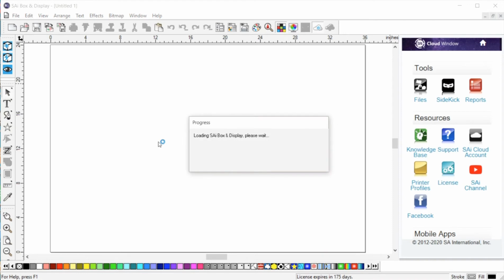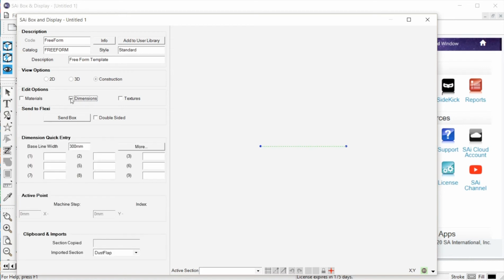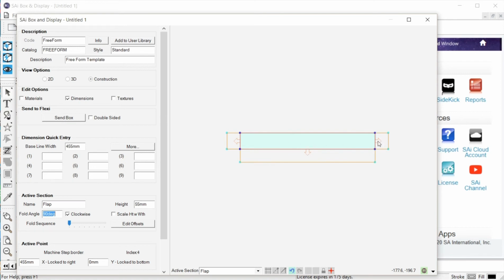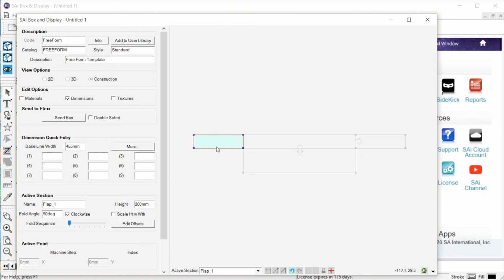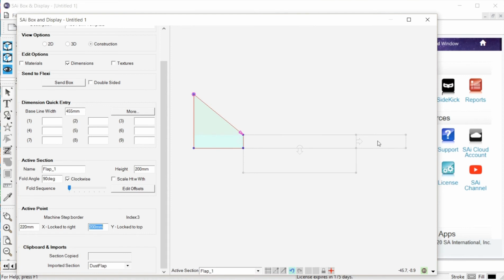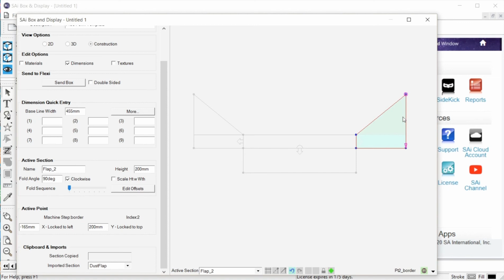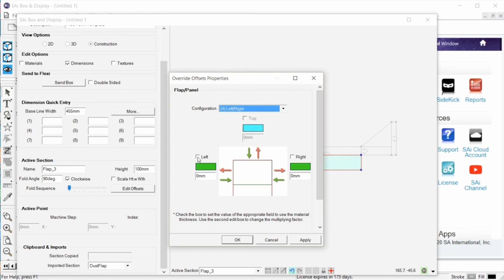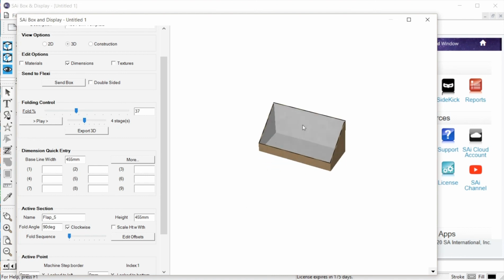Creating A Custom Countertop Display - 1